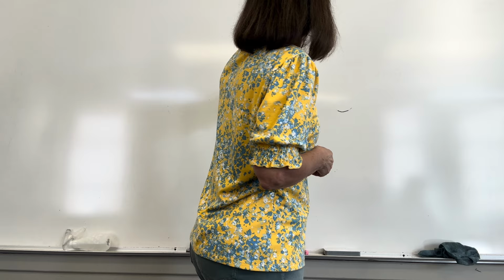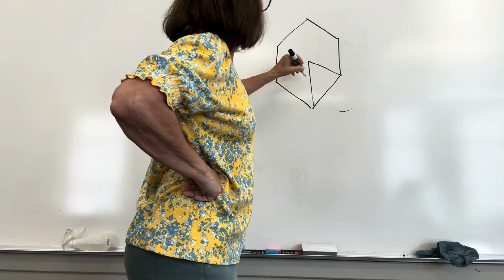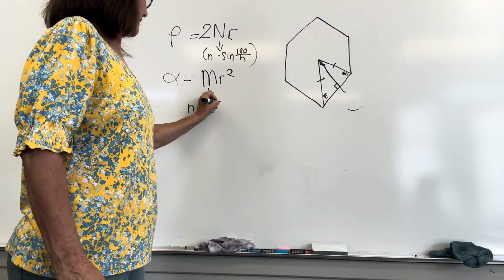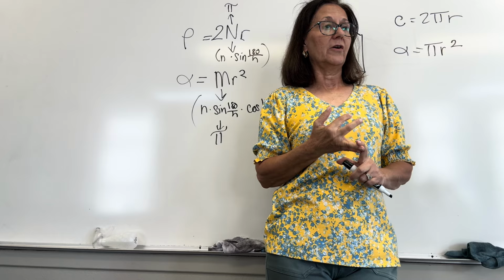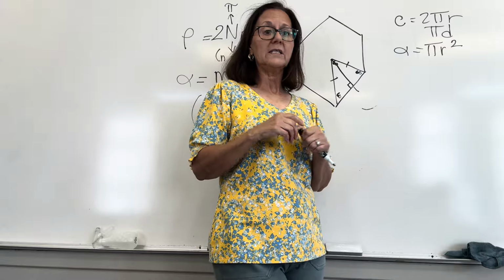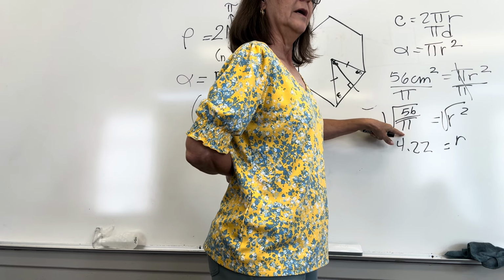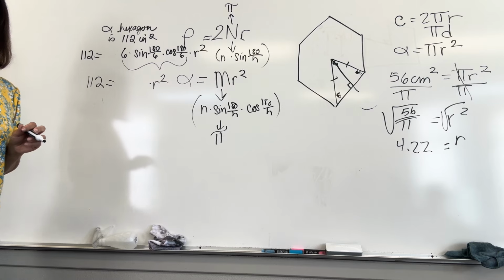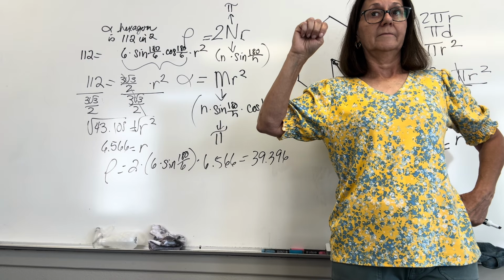Jacob’s Geometry Chapter 14 Lesson 5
From polygons to π